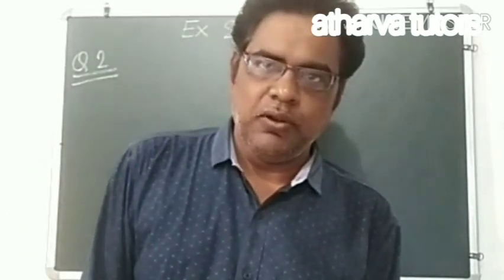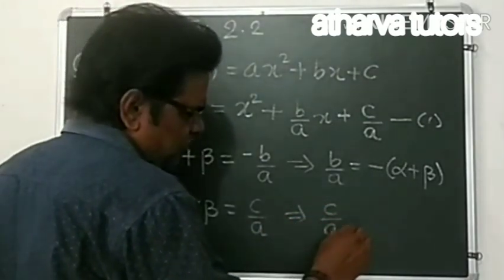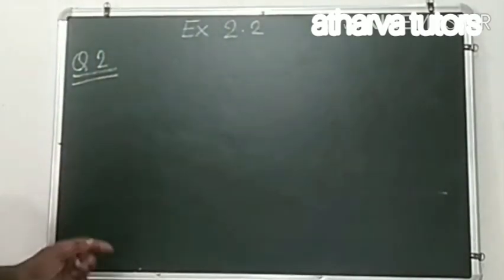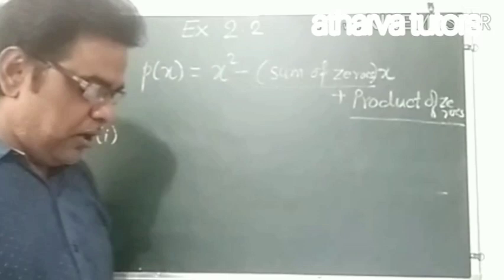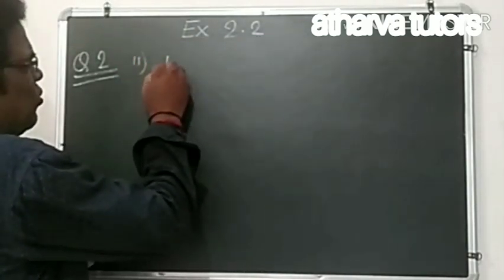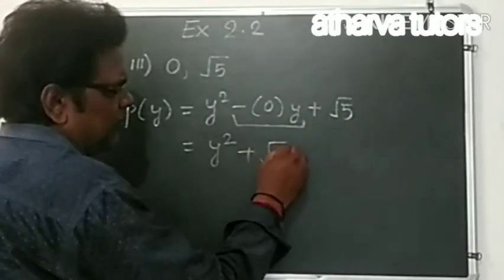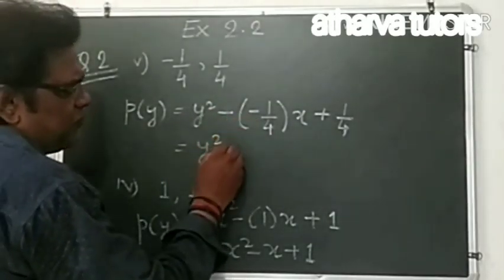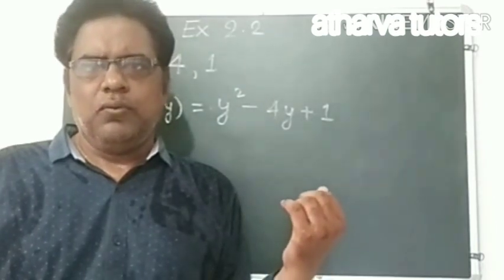CBSE Class 10 Maths POLYNOMIALS (Ex.2.2 Que.2)